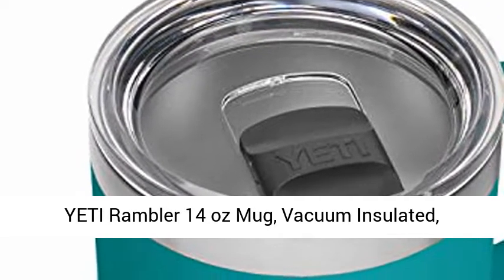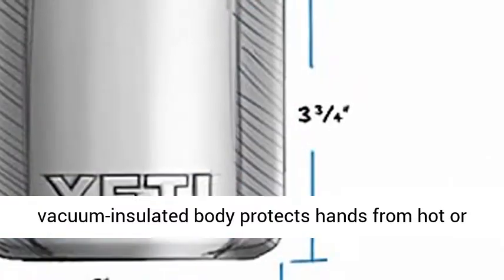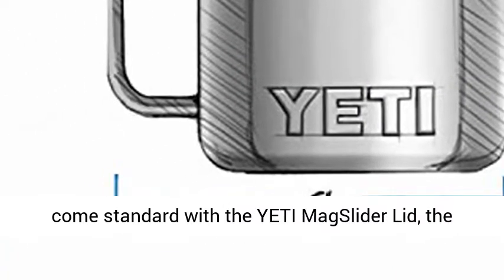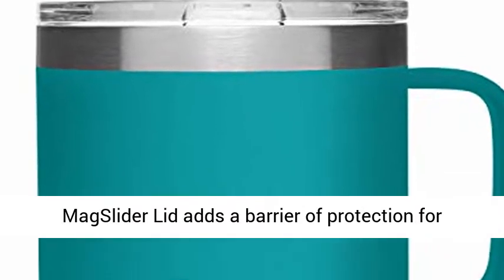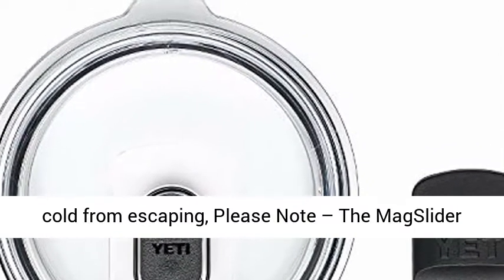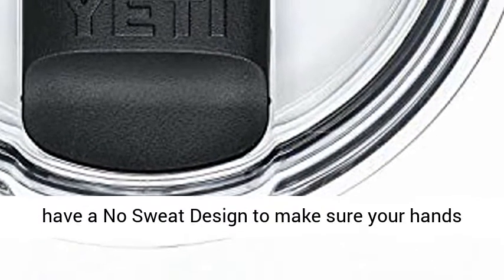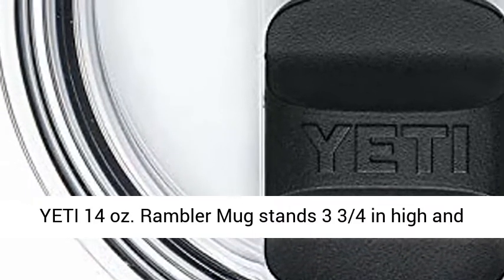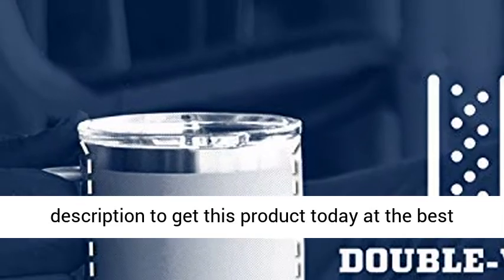YETI Rambler 14 oz Mug, Vacuum Insulated, Stainless Steel with MagSlider Lid, Aquifer-Review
YETI Rambler 14 oz Mug, Vacuum Insulated, Stainless Steel with MagSlider Lid, Aquifer Blue

Unlike traditional camp mugs, this double-wall vacuum-insulated body protects hands from hot or cold contents while keeping coffee, chili, oatmeal – you name it – well-insulated
These Ramblers come standard with the YETI MagSlider Lid, the only drink lid that uses the power of magnets to keep your favorite drink on lock
While the MagSlider Lid adds a barrier of protection for keeping drinks contained and preventing heat or cold from escaping, Please Note – The MagSlider Lid is not leakproof and will not prevent spills
YETI Ramblers are BPA-free, dishwasher safe, and have a No Sweat Design to make sure your hands stay dry. The tough Duracoat coating on the colored tumblers won’t crack, peel or fade
The YETI 14 oz. Rambler Mug stands 3 3/4 in high and has a lip diameter of 4 in, and with the handle its 5 inches wide

Best Review